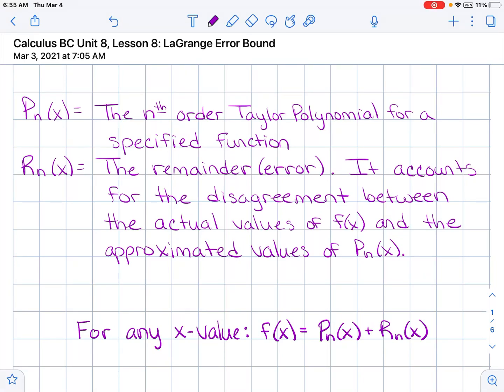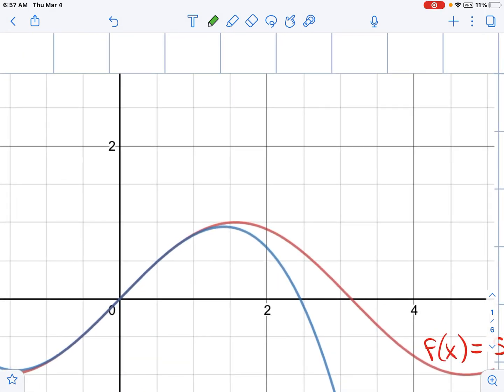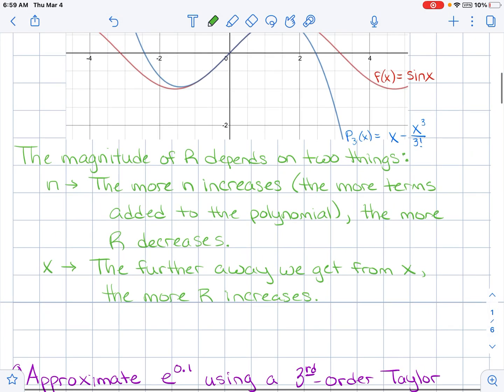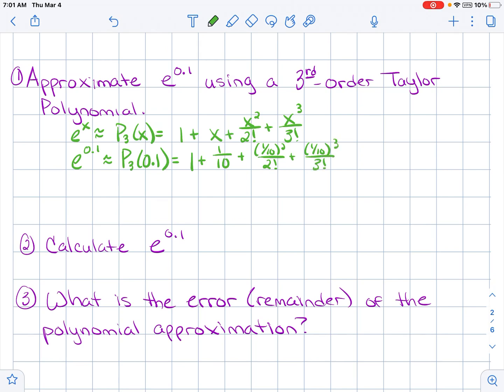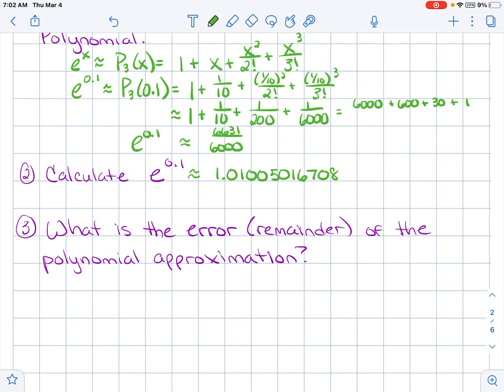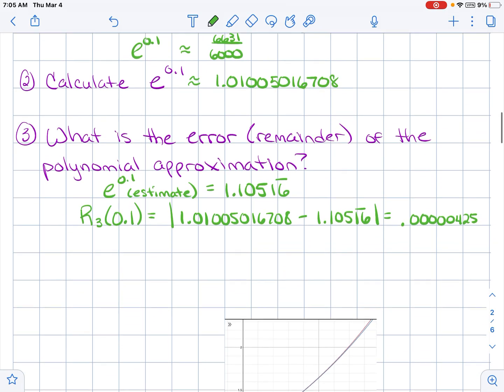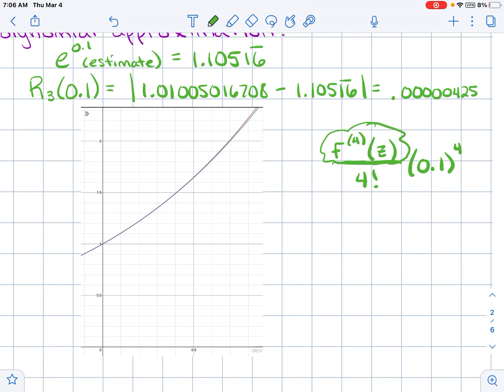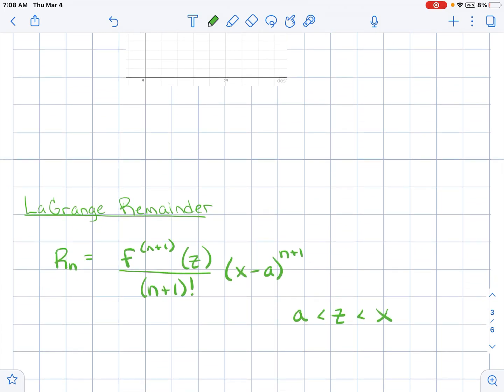Calculus BC Unit 8, Lesson 8a: LaGrange Remainder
Trying to figure out how much our estimate varies from the actual.

0:00 Introducing the Error(Remainder)
4:00 The first remainder calculation
9:42 The LaGrange Remainder